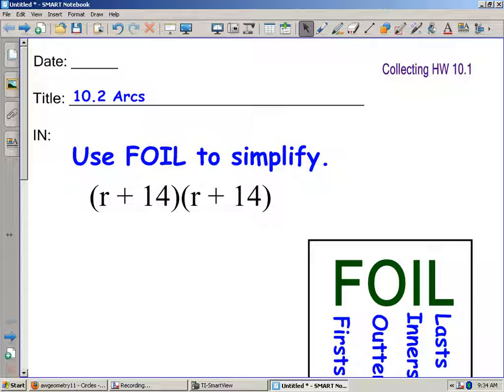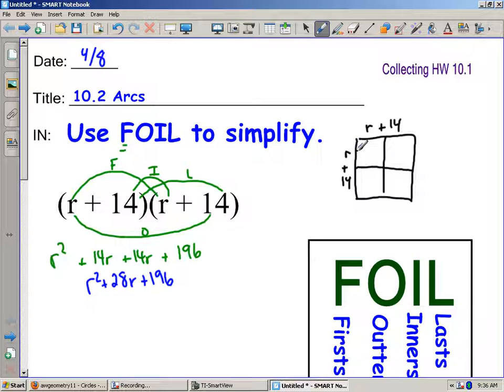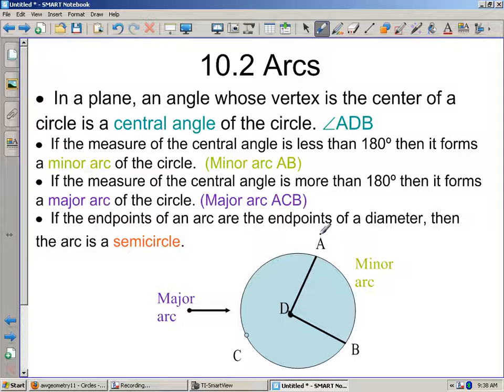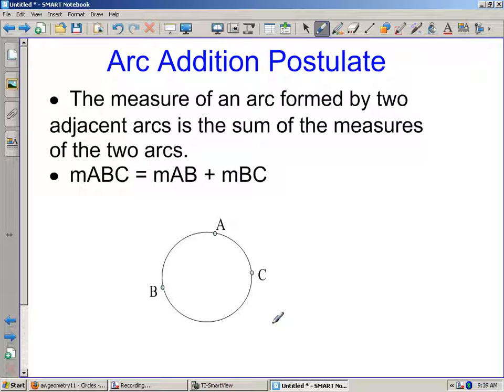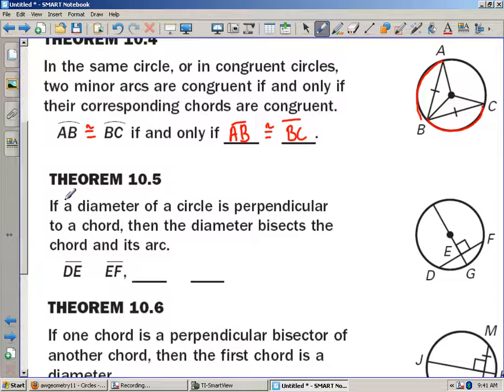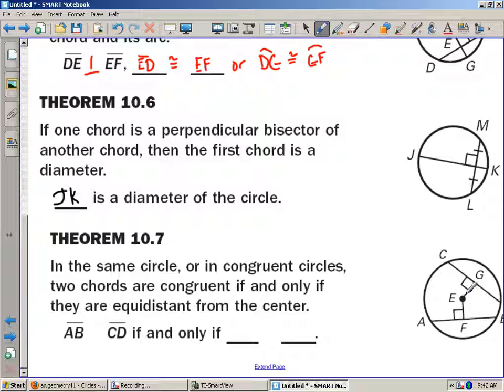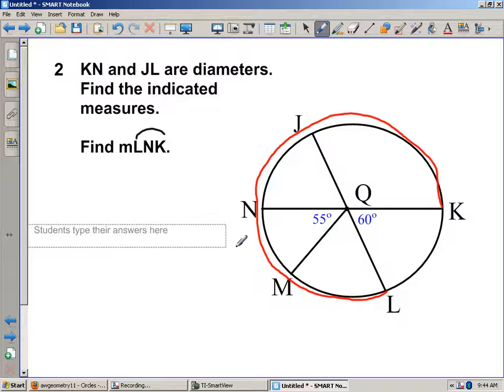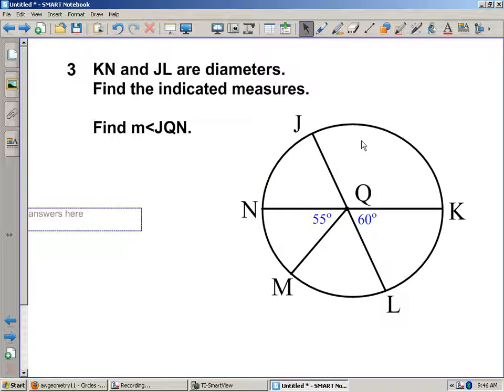10 2 A Arcs